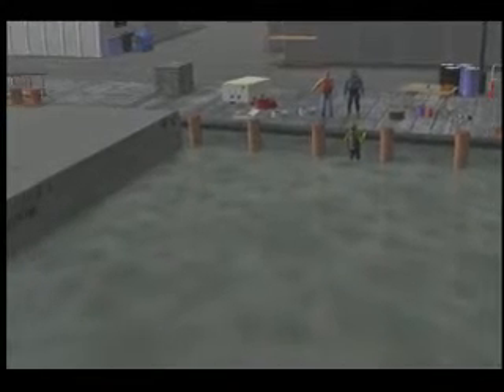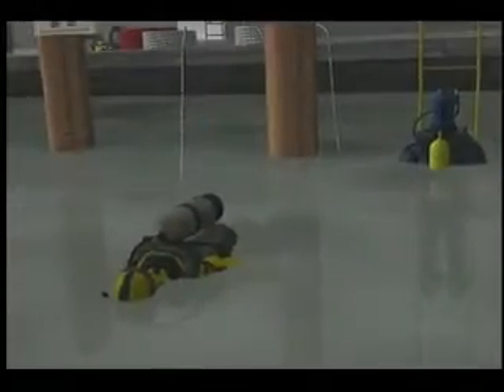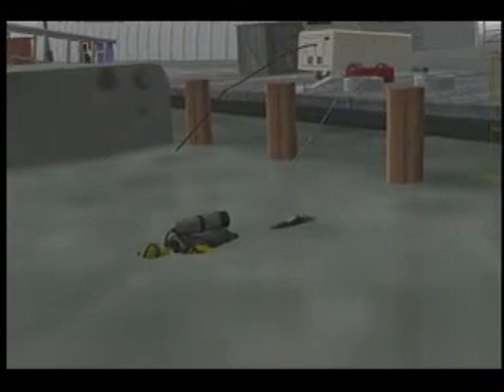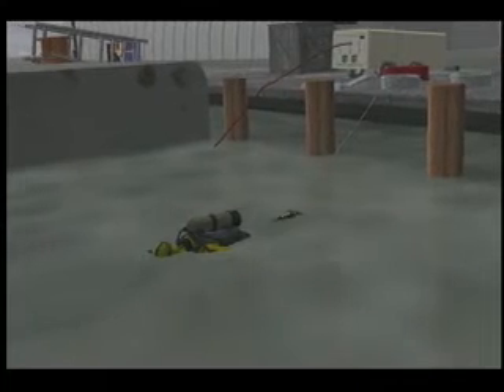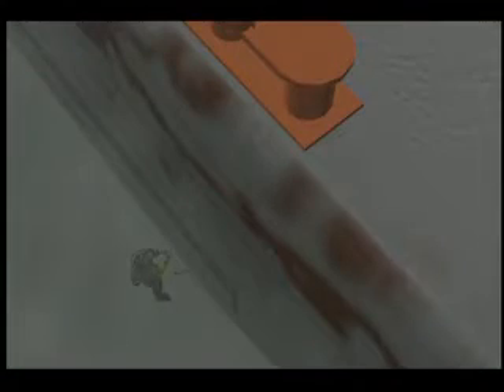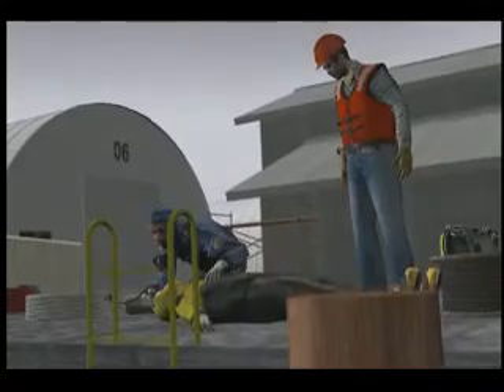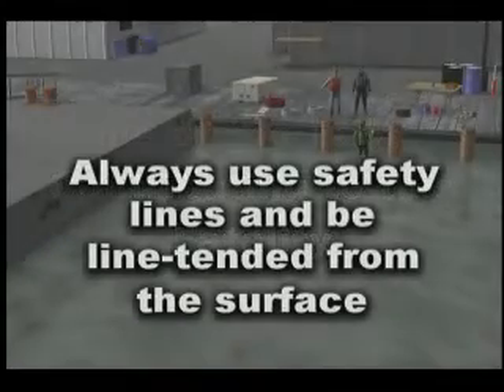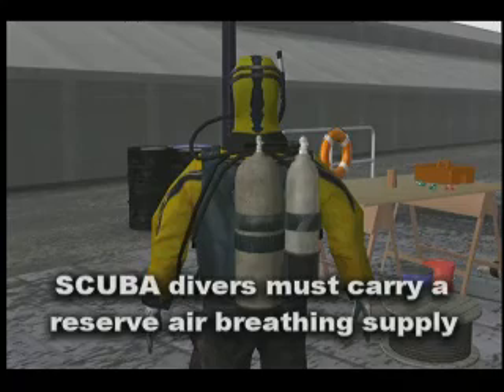Drowning Hazards: Diver Drowns While Making Repair Dive